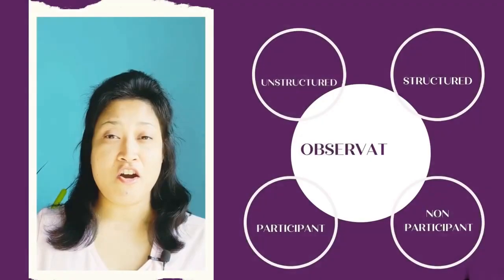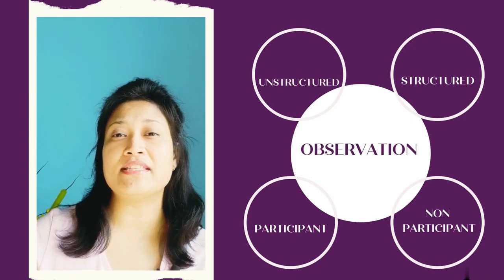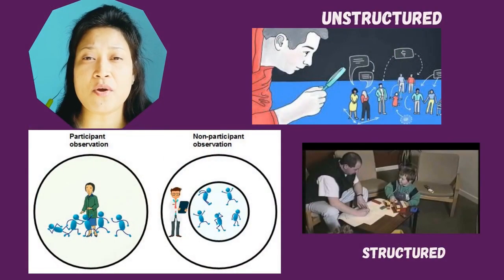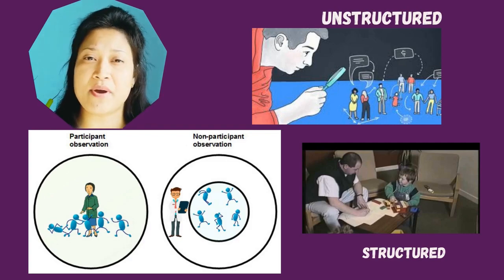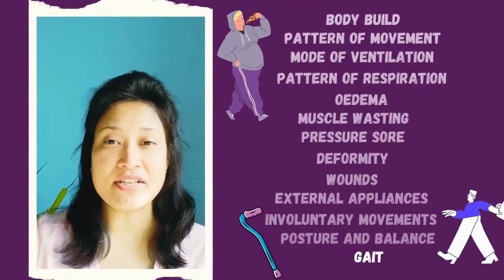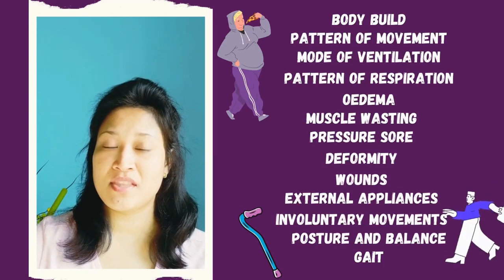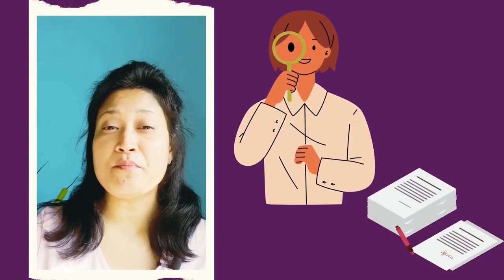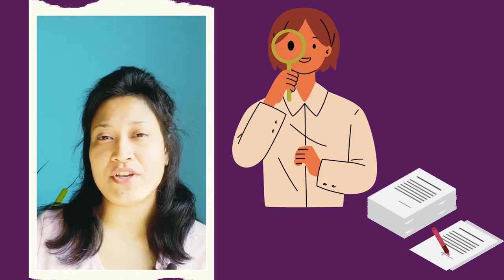Observational Assessment in NeuroPhysiotherapy|Objective Assessment|Clinical Neurology|PhysioHealer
If you can spot it, then only you can examine it. And you cannot treat something you haven’t examined ! A great observation results in innovative ideas, that creates a positive change in patient’s performance. Observation is the capacity of the examiner to know the environment by the use of their senses, concentration and perception of the facts. This video is about learning a proper way to observe a patient with neurological disorder and how your skill of observation can help to formulate differential diagnosis.